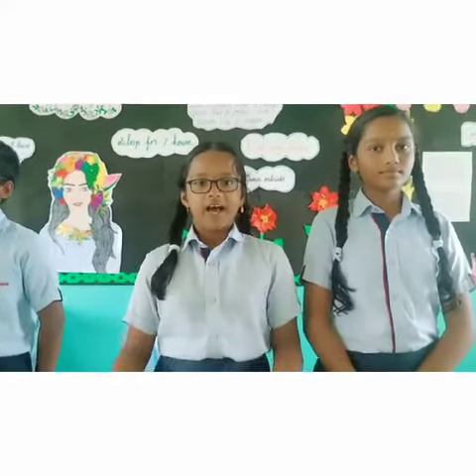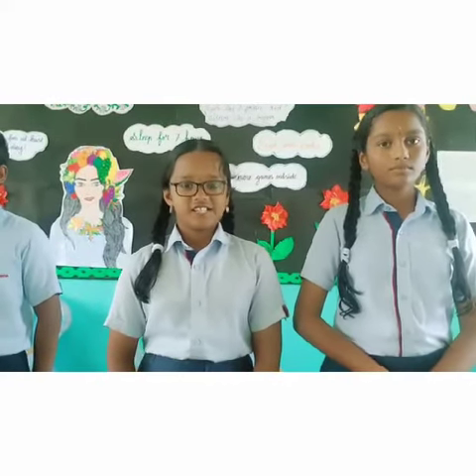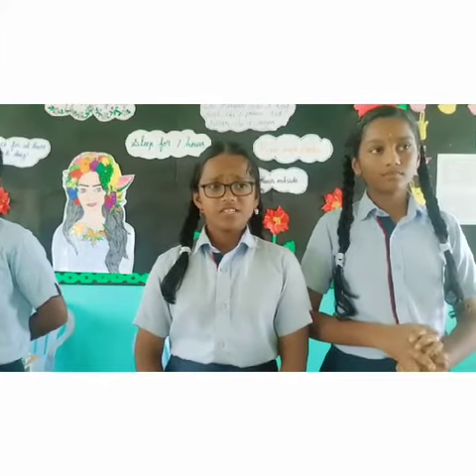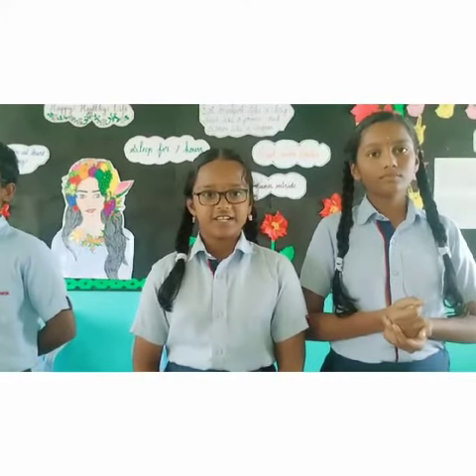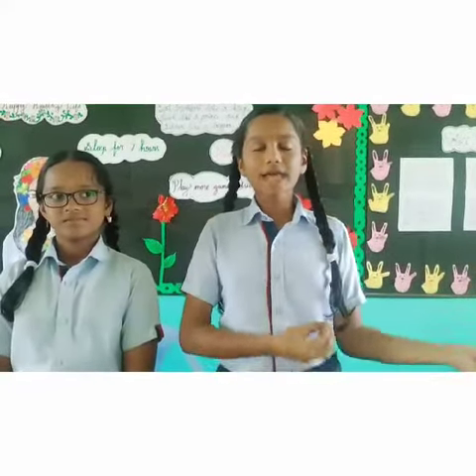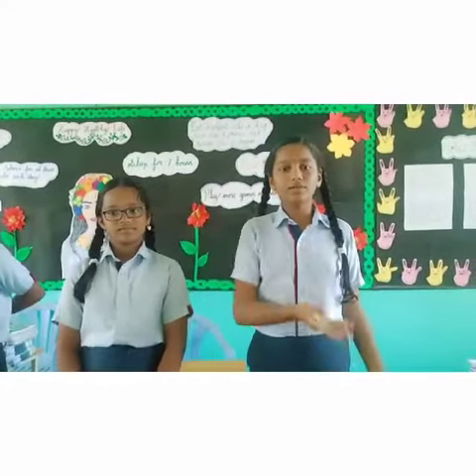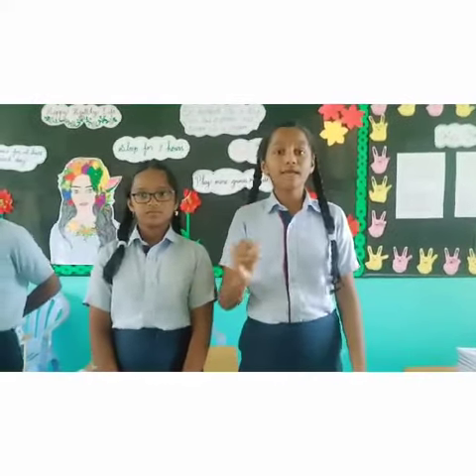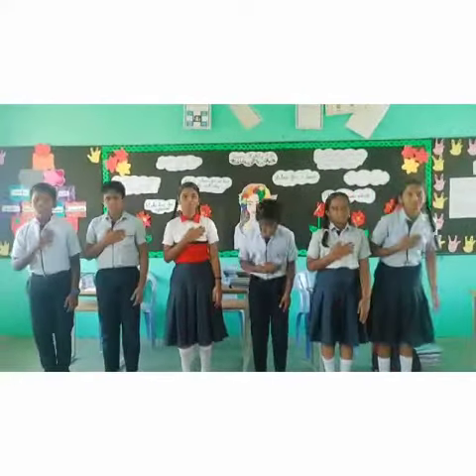CHERA KINGDOM |GRADE 8B | ACTIVE ACHARIYAN GAME| ACHARIYA VILLIANUR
|GRADE 8B | ACTIVE ACHARIYAN GAME| ACHARIYA VILLIANUR